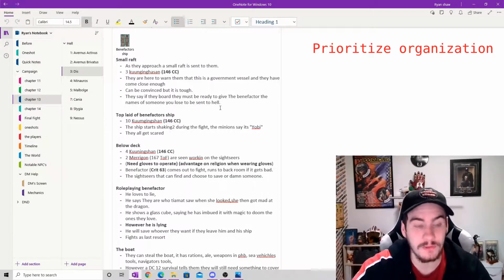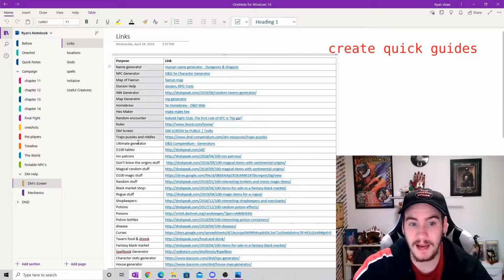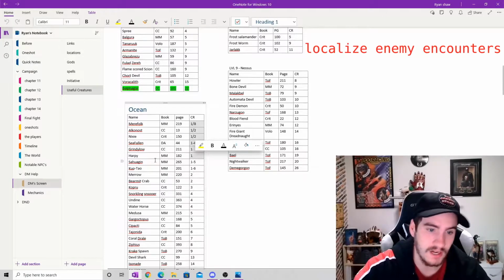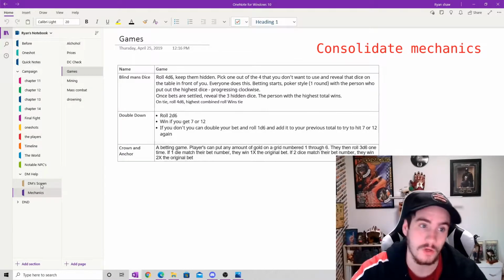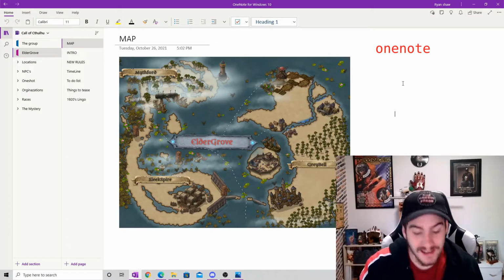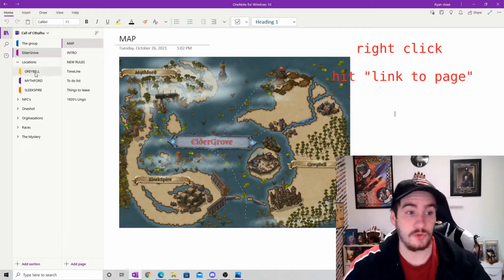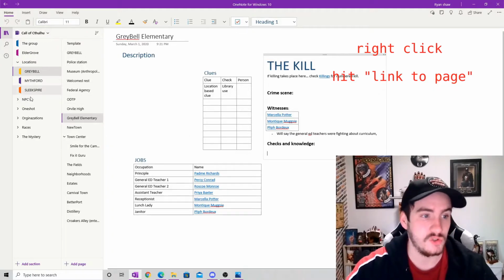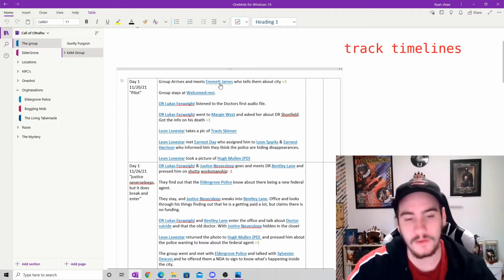How to set up Dungeon Master Notes | Behind the DM screen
today i describe how to set up DM notes using onenote and the do's and don't of DM note taking!
watch our video on our channel to catch up!!!)
Kingdoms Reign Discord invite code: